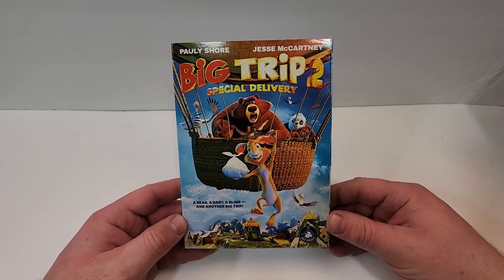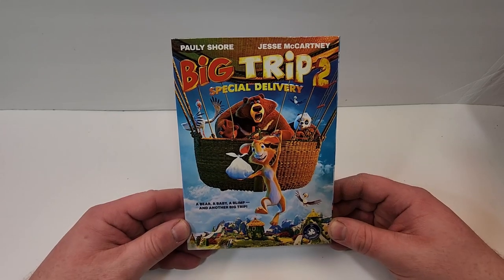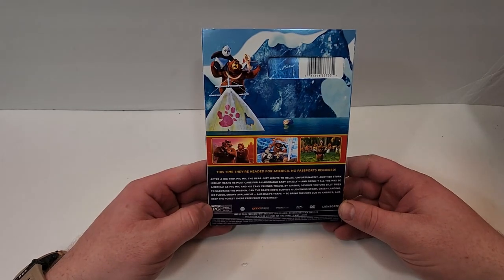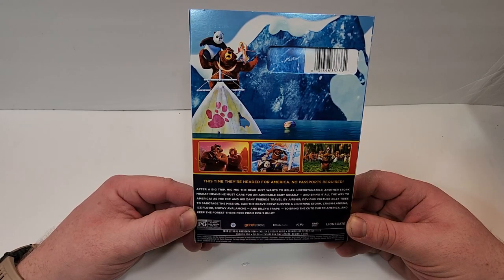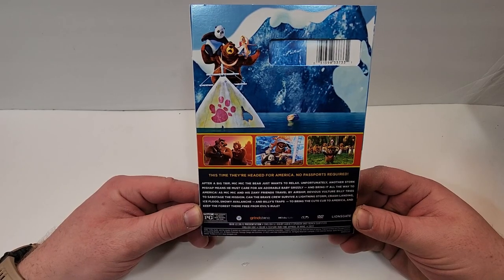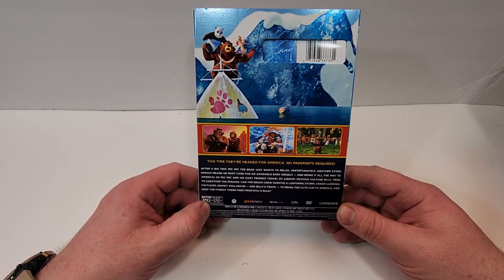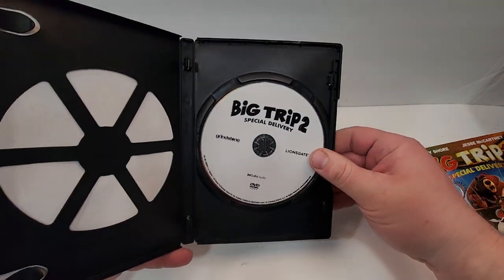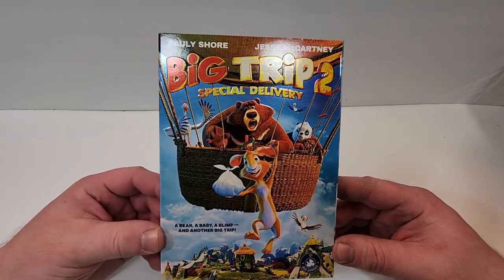Big Trip 2: Special Delivery DVD Unboxing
Big Trip 2: Special Delivery was provided to me for review by @LionsgateMovies
GOALS

DVD at Amazon
Digital at Amazon

-  Big Trip 2: Special Delivery (2022)(Lionsgate)
Animation, Adventure, Comedy
DVD at Amazon
Digital at Amazon
Rated PG
Run-Time 1H 30M
Rating 5.1/10
Bob’s Rating /5
Directors Natalya Nilova, Vasiliy Rovenskiy
Stars Daniel Medvedev, Bernard Jacobsen, Stephen Thomas Ochsner, Liza Kilmova, Kate Lann, Jonathan Salway, Jordan Worsley, David Andrew Grout, Andrey Kurganov, Cayce Orion, Arthur Cook, Brodey Evan, Jacqueline Vouga, Daniel Armstrong, Josh Wilson, Prokhor Chekhovskoy, Anton Eldarov, Aleksandr Gavrilin

Storage
M.2 NVMe SSD